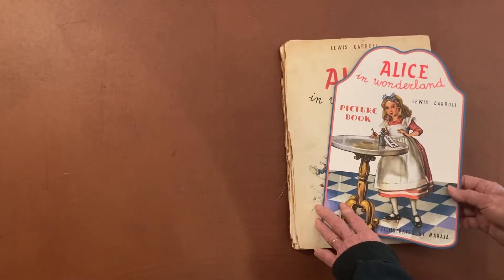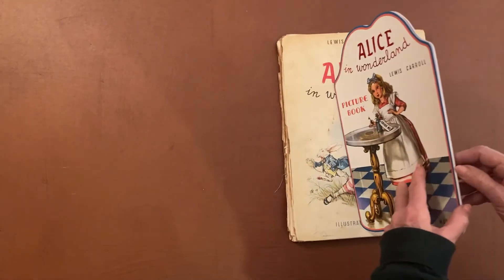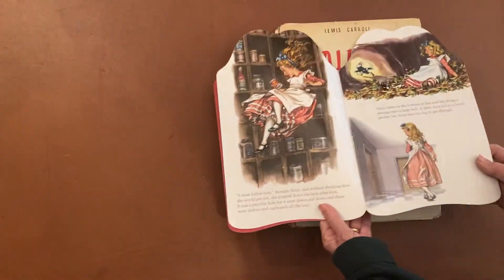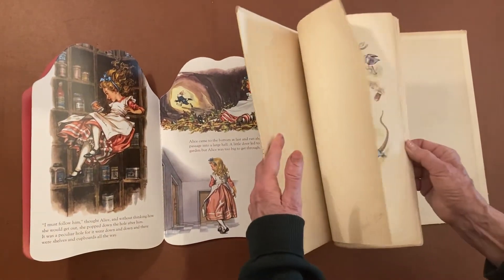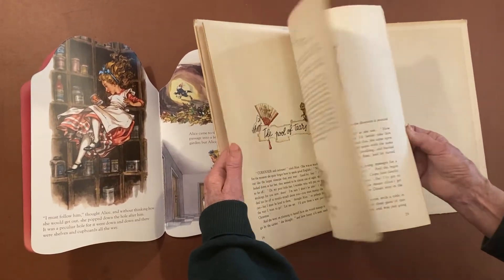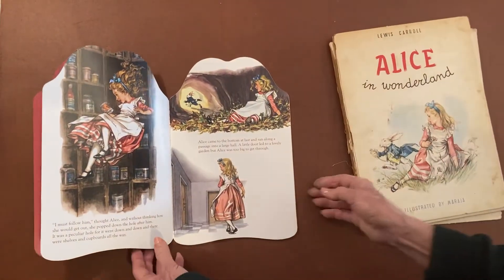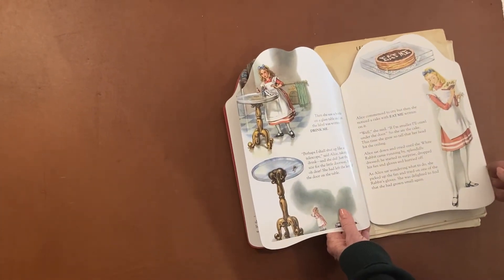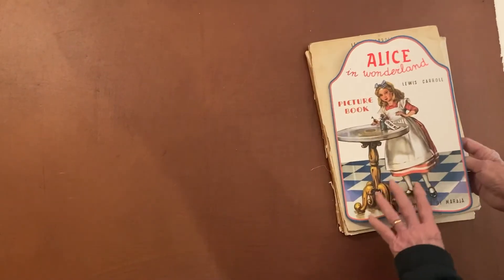How Alice in Wonderland became a Laughing Elephant Shape Book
We used the Maraja illustrated version of Alice in Wonderland to illustrate the shape book we created for young children of this classic tale.

Laughing Elephant
Seattle, WA